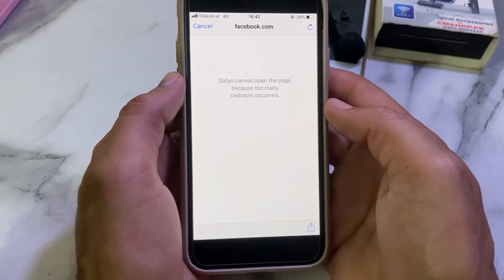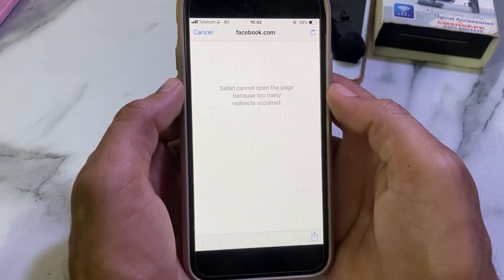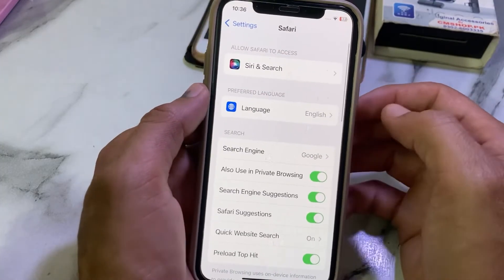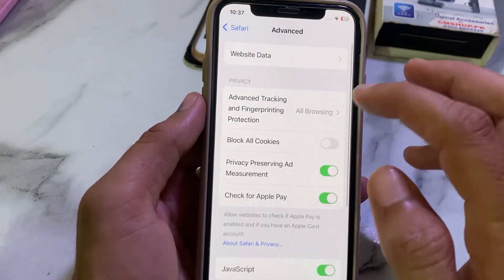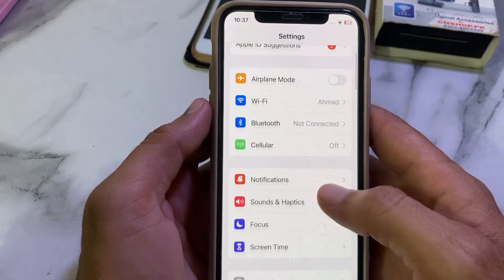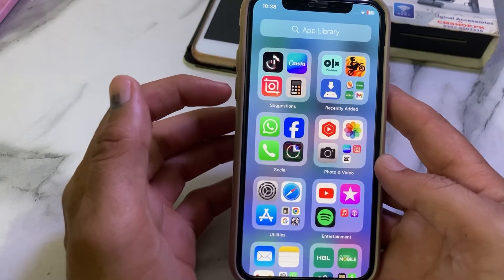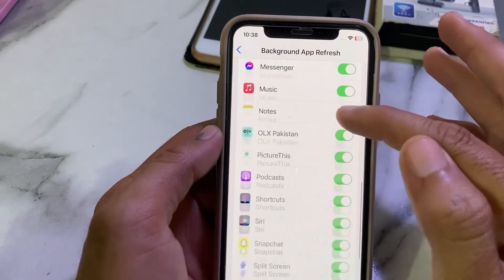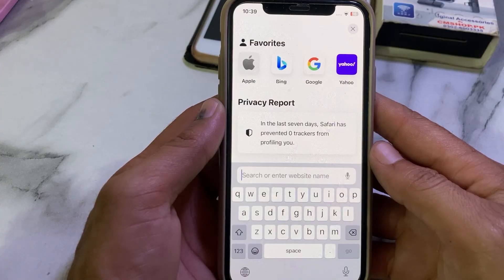Safari cannot open the page because too many redirects occurred - iPhone iPad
Safari cannot open the page because too many redirects occurred
safari can't open the page because too many redirects occurred
Safari cannot open the page because too many redirects occurred iphone
ipad safari cannot open the page because too many redirects occurred
safari cannot open page, too many redirects occurred iphone
ios Safari cannot open the page because too many redirects occurred
how to fix too many redirects on iphone
how to stop redirects in safari ipad
load cannot follow 20 redirections iphone
too many redirects occurred wifi
hotspot login cannot open the page because too many redirects occurred
safari redirects iphone
How do I fix too many redirects?
How do I stop a website from redirecting in Safari?
How do I get rid of redirects?
Why does Safari keep redirecting me?
safari cannot open the page because too many redirects occurred on iphone
safari cannot open the page because too many redirects occurred on ipad
safari redirects iphone
hotspot login cannot open the page because too many
0:00-Safari Cannot Open the Page
0:10-too many redirects
1:05-iphone ipad